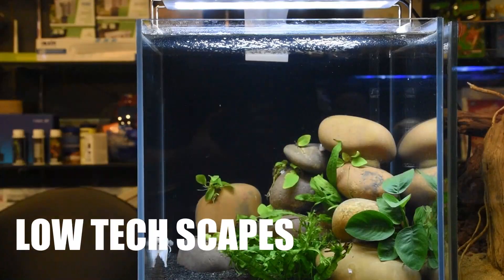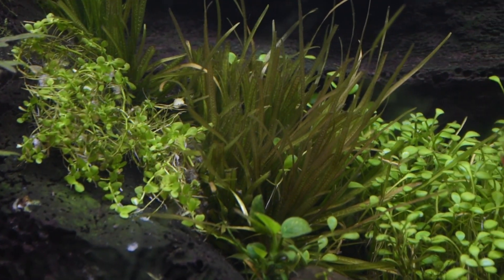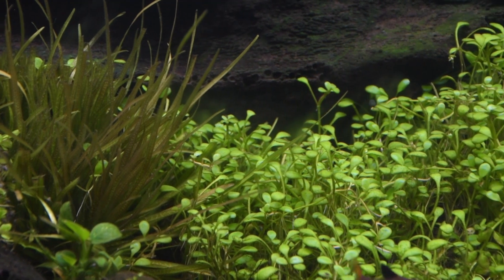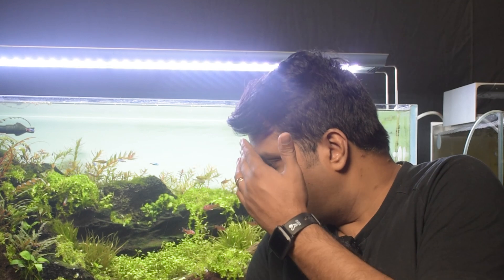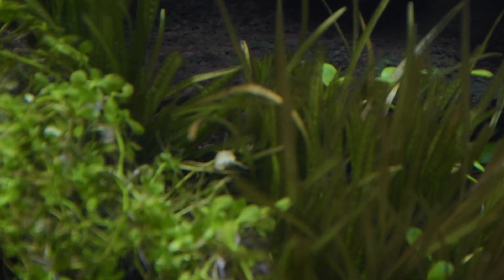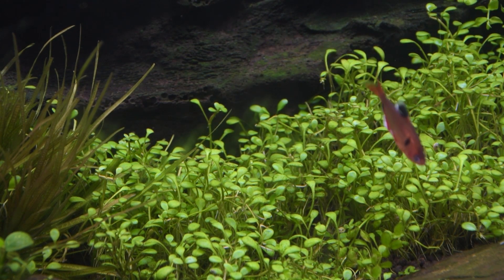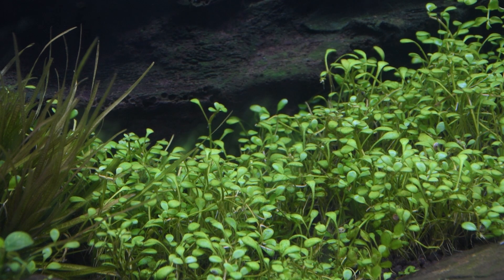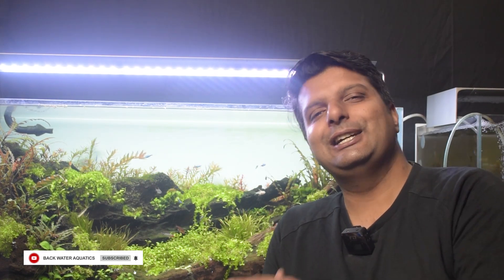Glossostigma-What are the most popular foreground plants? | Part 4 / 5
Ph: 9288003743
We are gonna touch up on the top 5 popular foreground plants for planted aquariums and in this video we are introducing glossostigma elatinoides